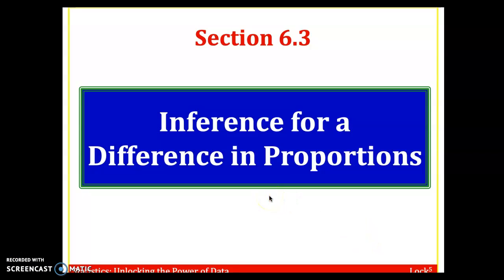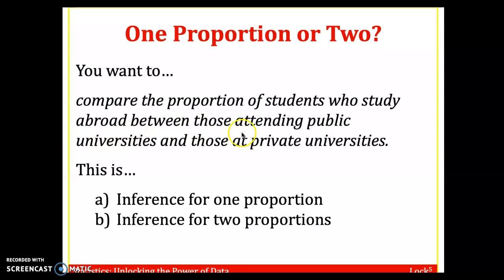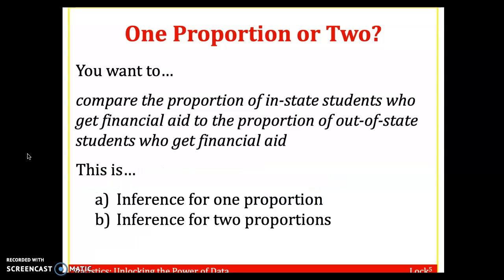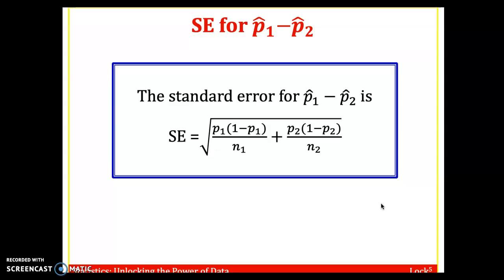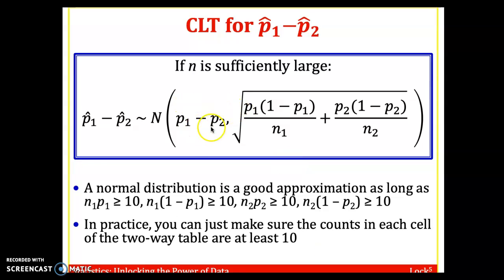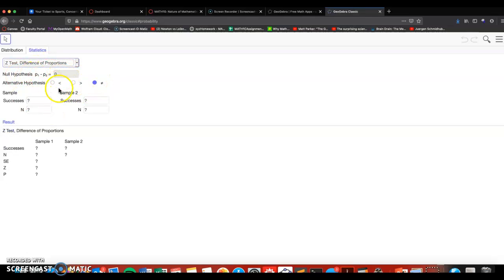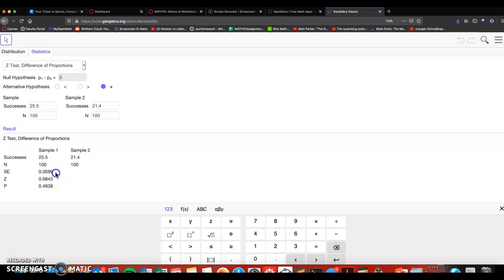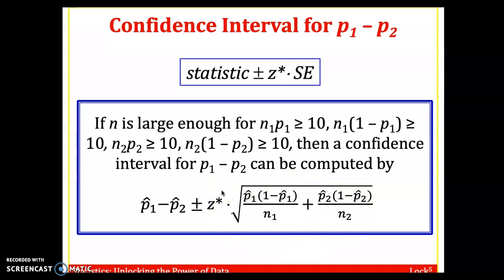Ch 6.3 Video Lecture - Part 1